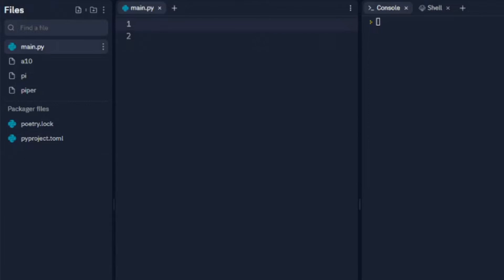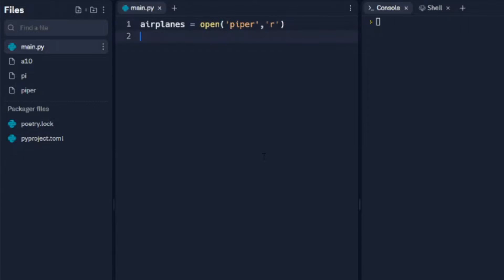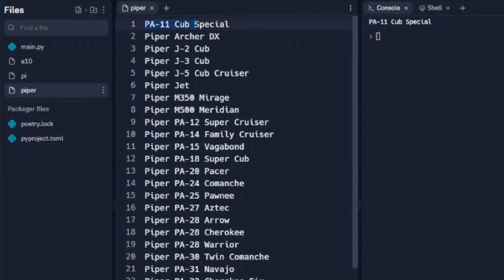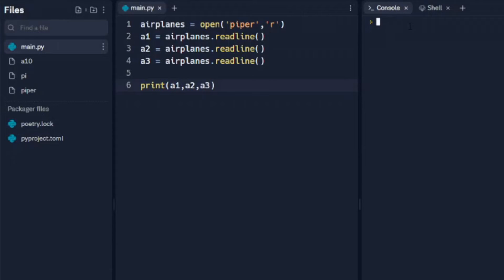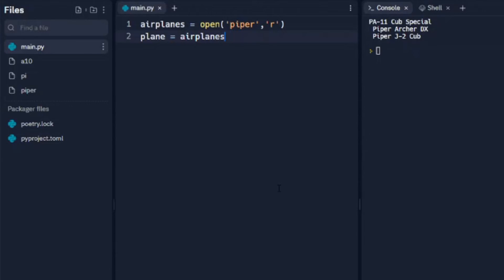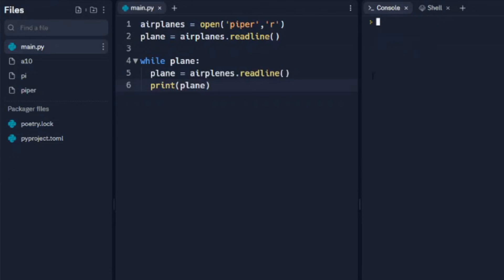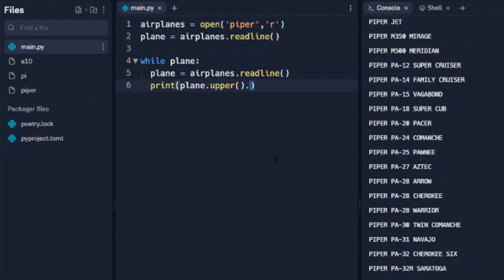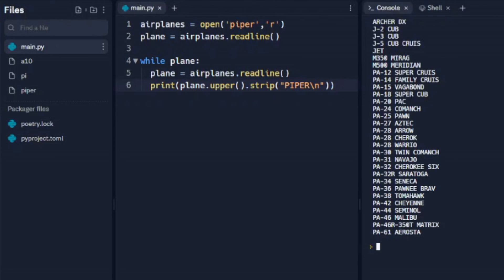Python files readline, strip() and using while loops while reading files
How to read text files and while loops to parse through the files.

In this video:
- Python accessing and reading text files
- Assign each line to a variable
- Strip()
- Upper()